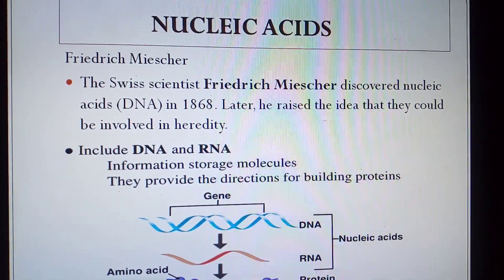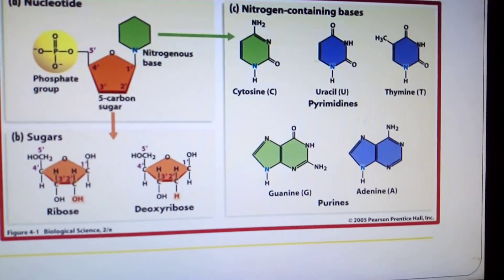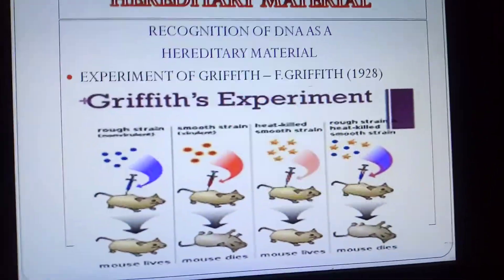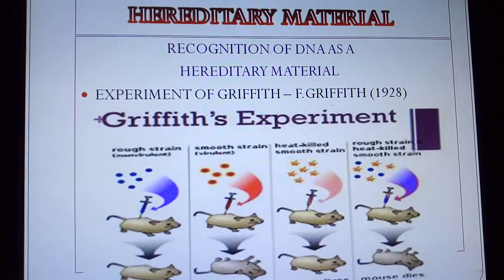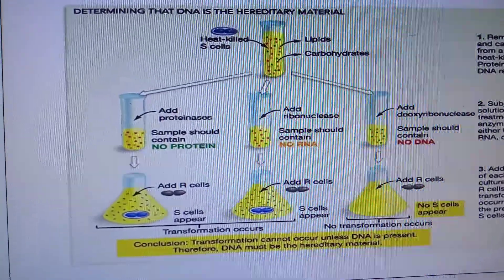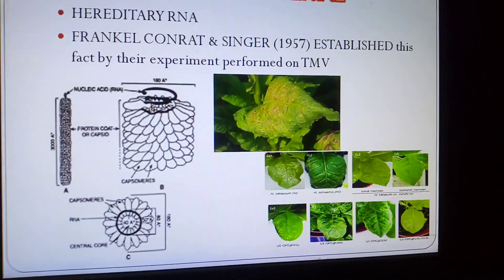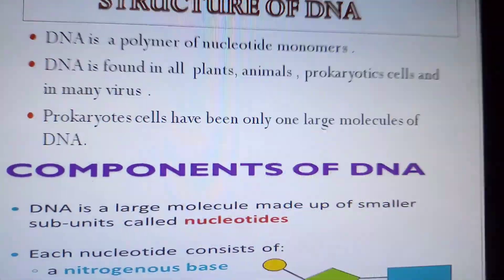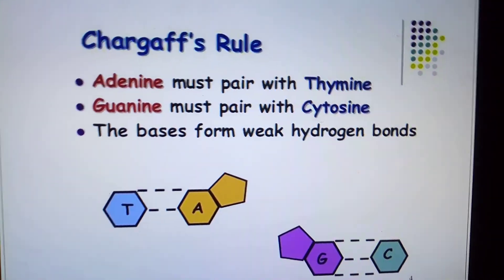Nucleic acid and nucleosome easy explain notes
Click 👇bell icon never missing my update video
 Followed